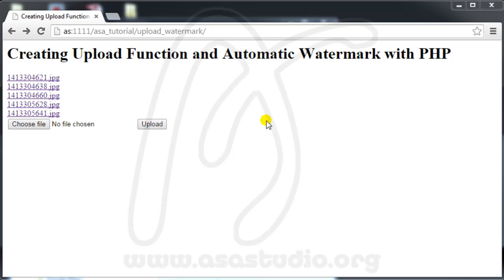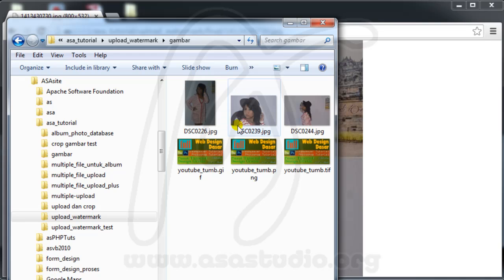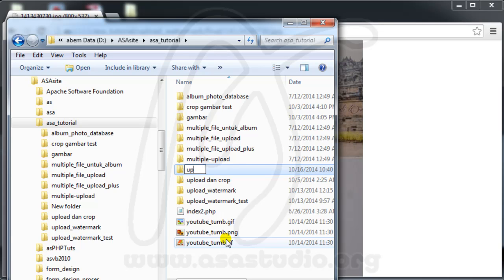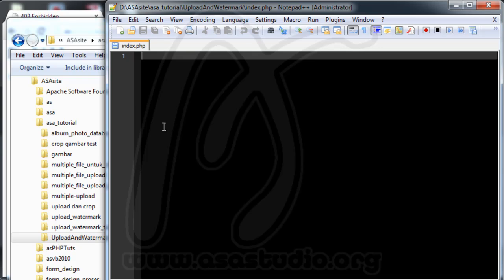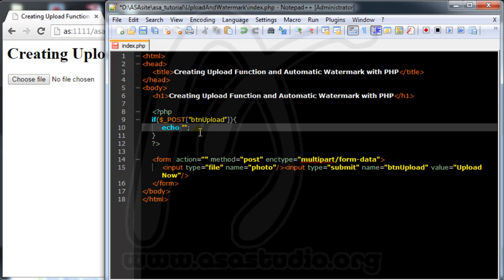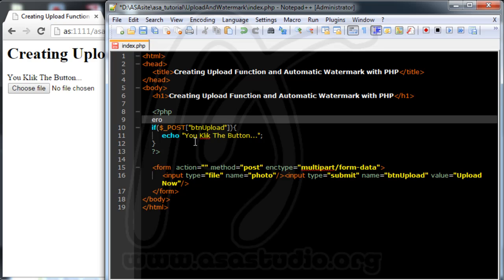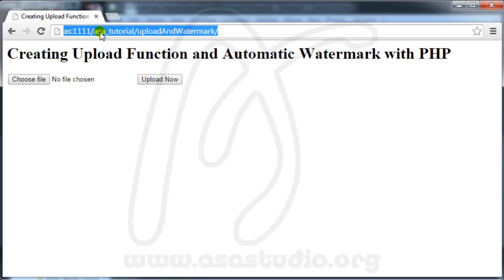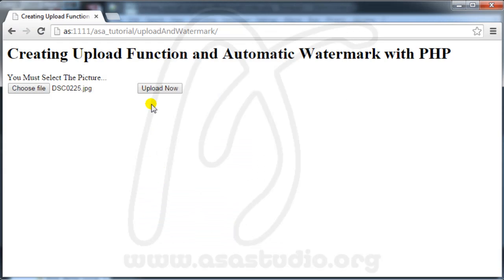Creating Upload Function and Automatic Watermark with PHP, 1, Create Form on Index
Hello youtube ...
Now I will try to show about making a upload function and automatically add watermark on the image that we upload with php. By making this function, you no longer need to edit and add watermark first. We will immediately get a watermark for all photo or image that we upload.

In this tutorial, you need and you can use localhost wamp or xampp. Put your project in the www folder if you are using wamp and in htdoc if you use xampp.

For each step, please look at some of these videos.